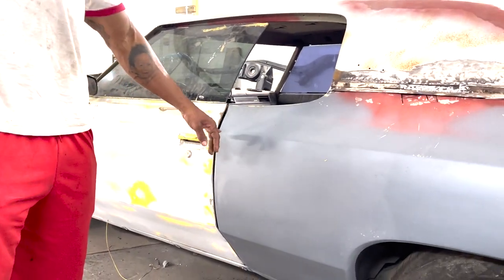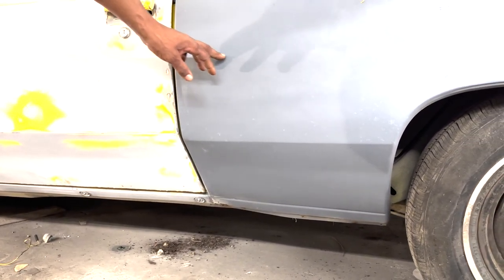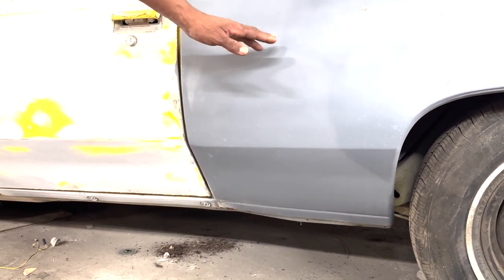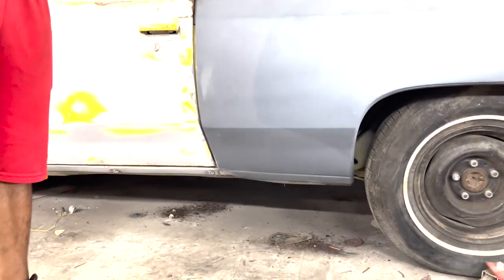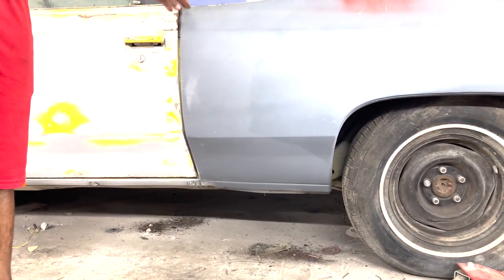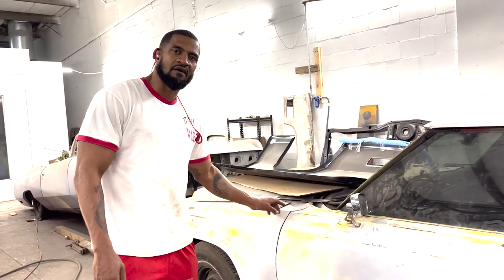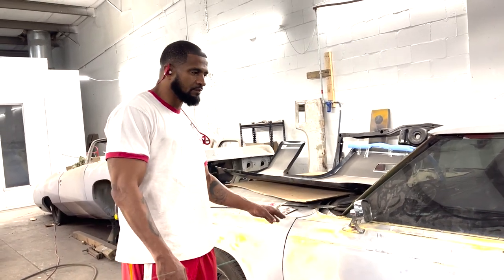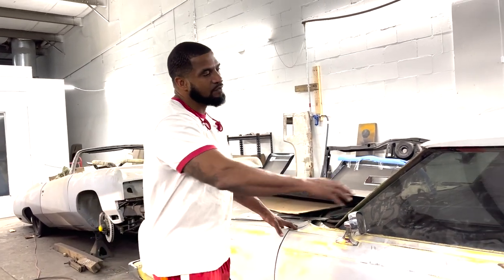1973 Caprice 2Door Hardtop Package Tray Remove and Replace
As expected when we 1st saw this hardtop we knew it was a lot of work to bring her back to her full glory, but let the church say Amen! Follow along as we anoint the 1973 hard top with the blessed hands and minds here at Vtsvauto as we resurrect this classic treasure!

Don’t leave us hangin! Hit the like button, subscribe to support the channel, and be sure to get those alerts a’ ringing so you don’t miss out on all the updates we’re bringing your way on this car and many more!

Filmed and Edited by: Teezy - @Rodigitalfilms